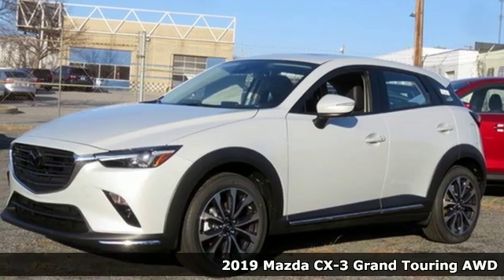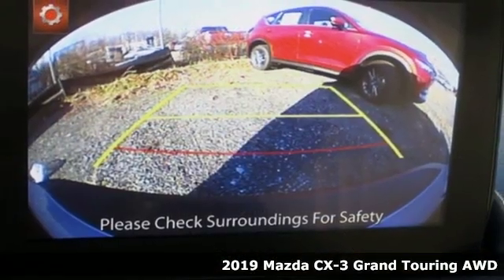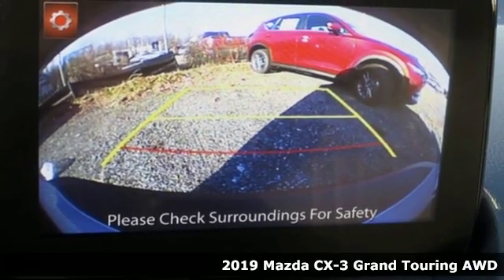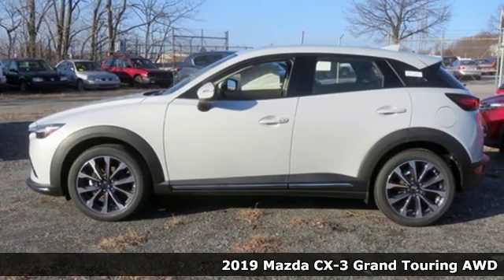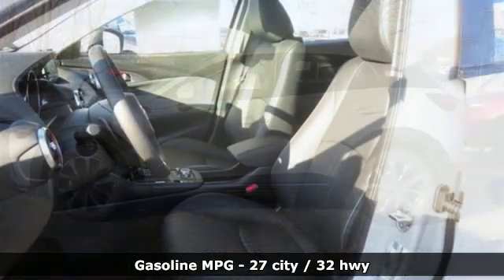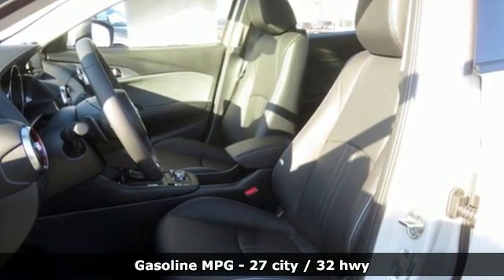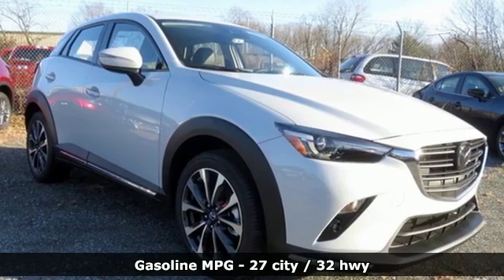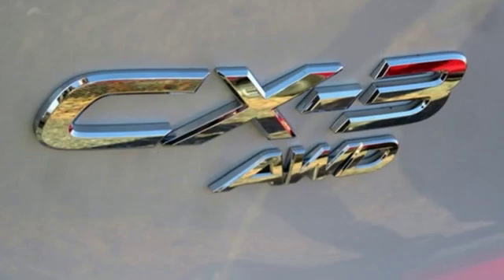New 2019 Mazda CX-3 Baltimore, MD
Year: 2019
Make: Mazda
Model: CX-3
Trim: Grand Touring
Engine: 2.0L 4-Cylinder
Transmission: 6-Speed Automatic
Color: White
Interior: Black
Stock #: 5M923566
VIN: JM1DKFD73K0423566

Address:
6616 Baltimore National Pike